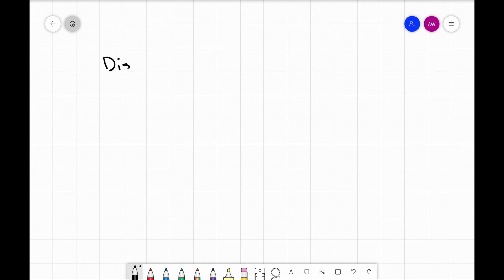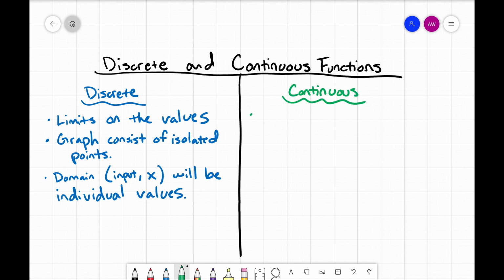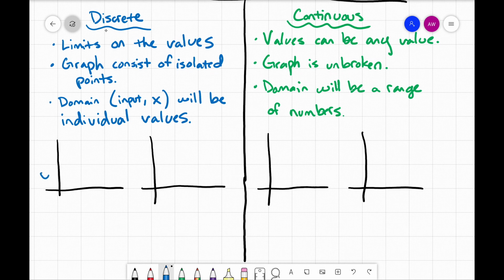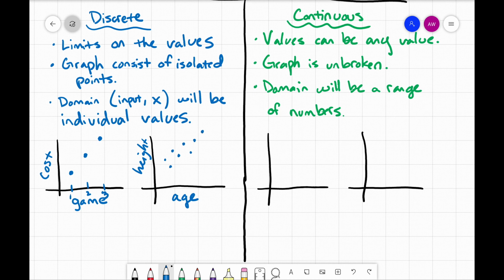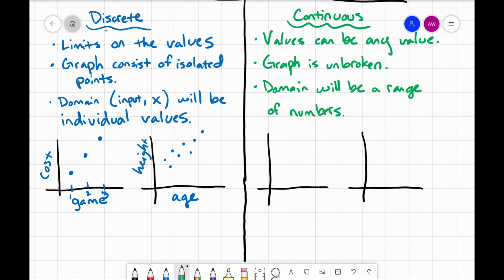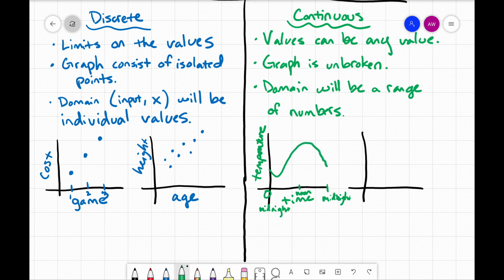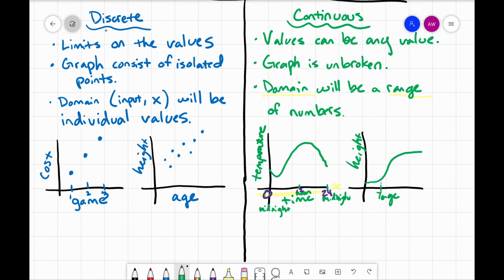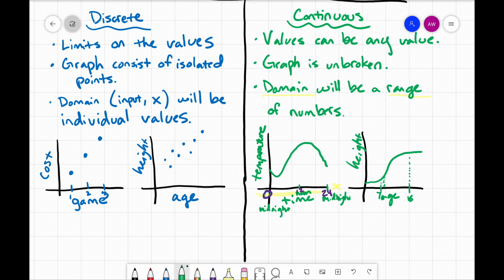Discrete & Continuous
2.1 Connecting the Dots: Piggies and Pools